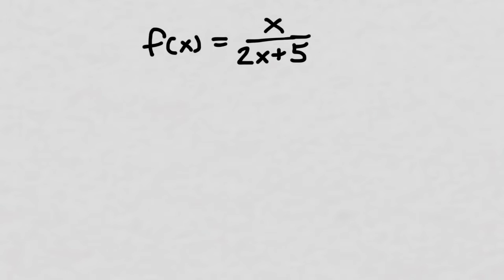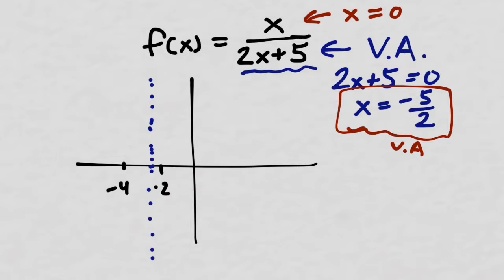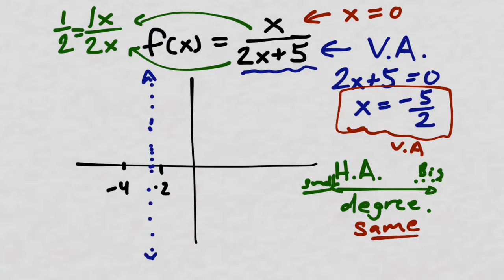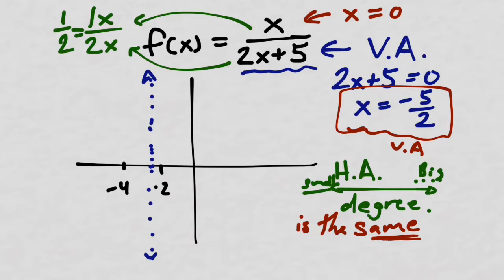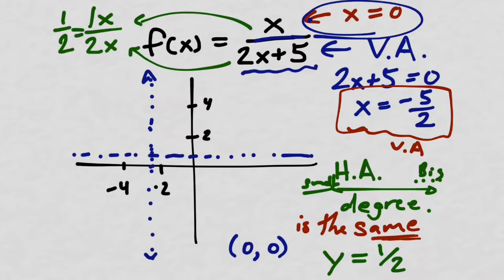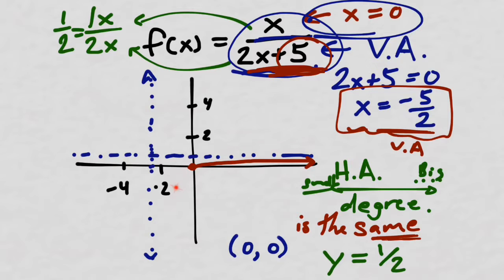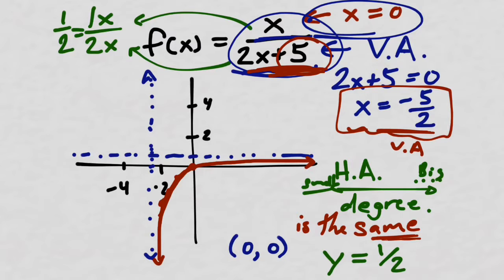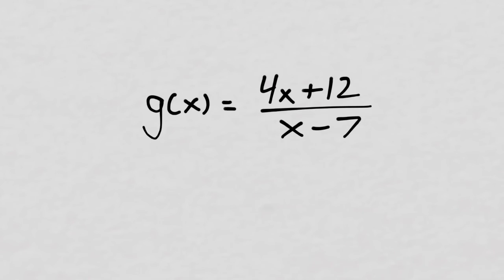Rational Function Graphing Example